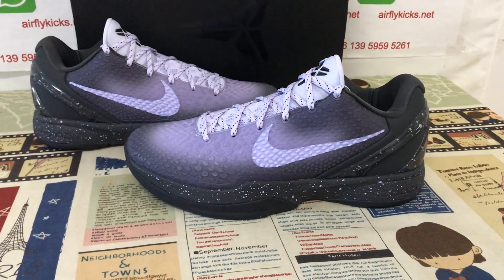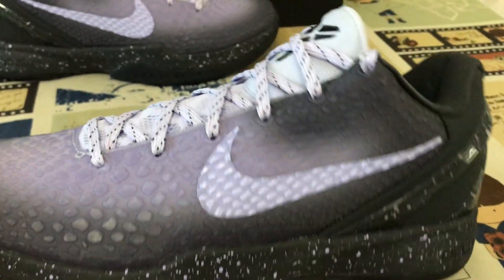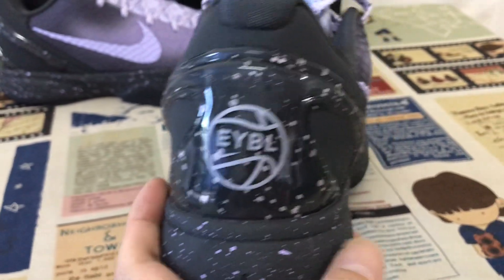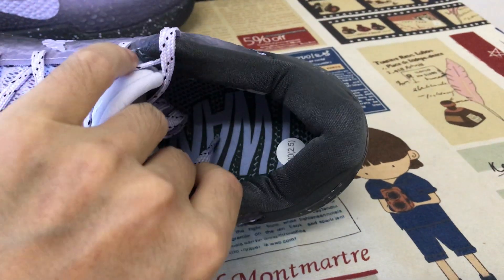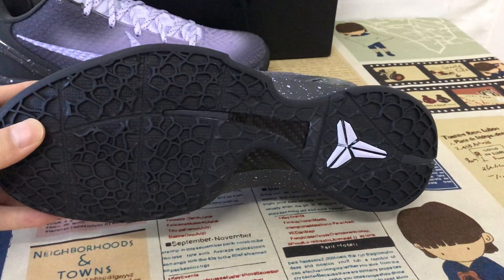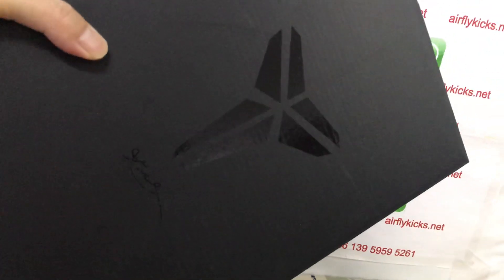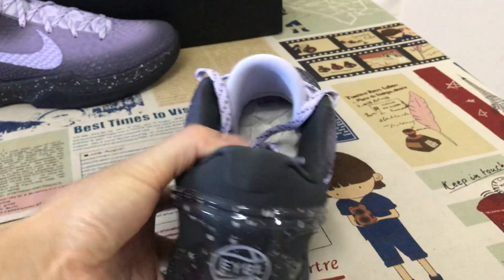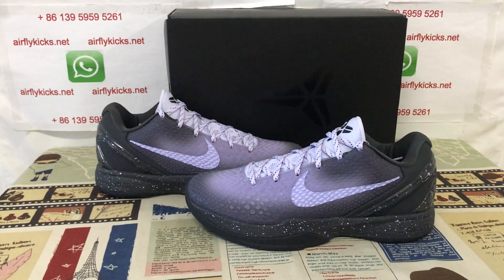Where To Buy Nike Kobe 6 Protro EYBL S2 Batch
Nike Kobe 6 Protro EYBL S2 Batch

Hey friend today give you the 1st detailed review on Nike Kobe 6 Protro EYBL S2 Batch,if you like them,pls click the below link to order on my

There’s a lot going on right now with Kobe Bryant‘s Nike signatures. With the contract yet to be renewed, the future of the line-up is nothing short of uncertain. But, if we’re lucky, we may just be able to see the Kobe 6 Protro “EYBL” hit the Elite Youth Basketball League it’s named after.

Revealed in detail courtesy of @regularolty, the colorway picks up where the series left off, opting this time for shades of deep purple and black. The latter dyes the entirety of the heel clip and midsole, speckled with splatters of grey all throughout. Above, the Swoosh opts for a white neutral, its scales lightly tinted with the purple that air brushes behind in varying levels of intensity. Kobe’s logo, then, outfits the tongue, placed opposite to the EYBL insignia that dresses the heel in what looks to be reflective paint.

For a close-up glimpse at the Kobe 6 Protro “EYBL,” check out the gallery below. A release, as of writing this, is unknown and may stay that way depending on whether contract negotiations make headway.